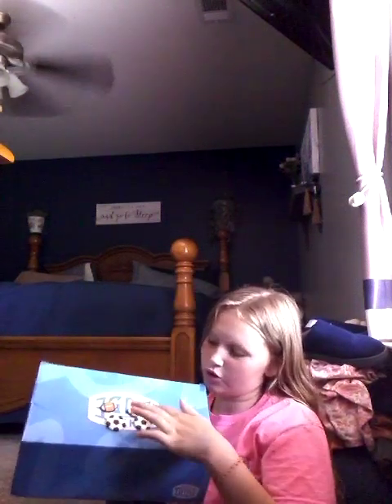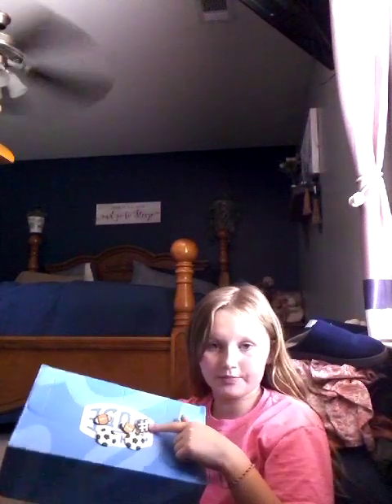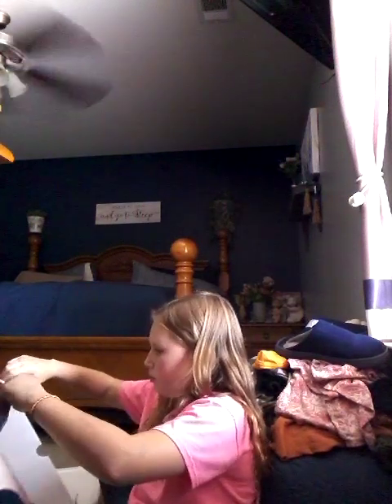August 28, 2023